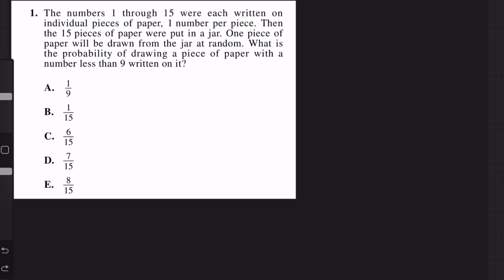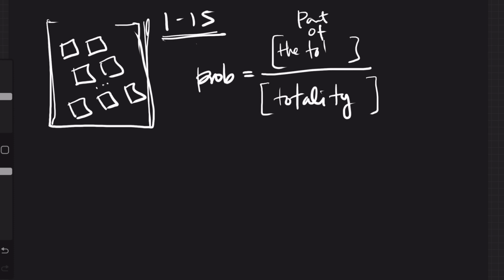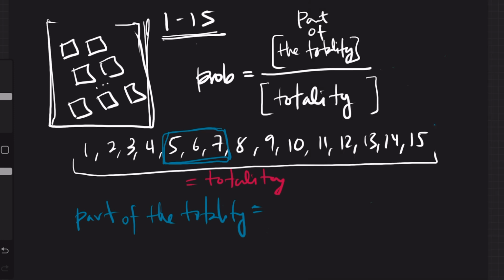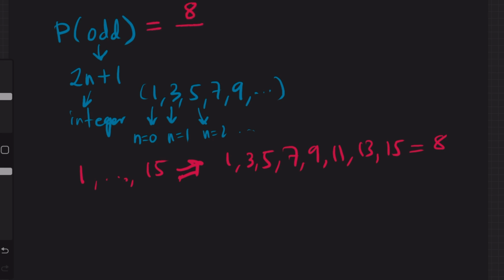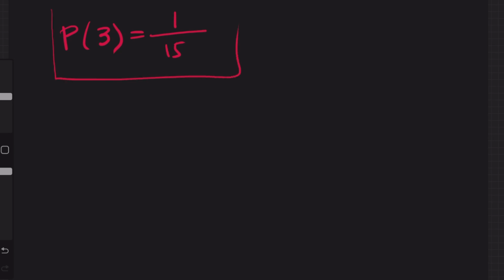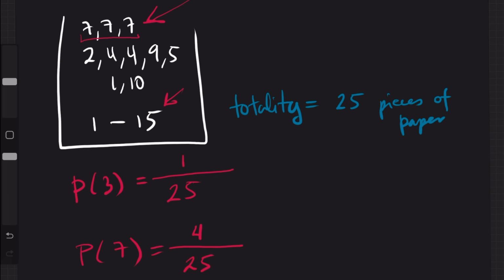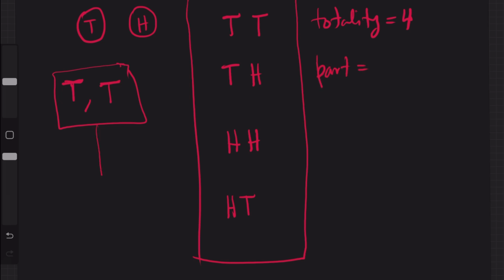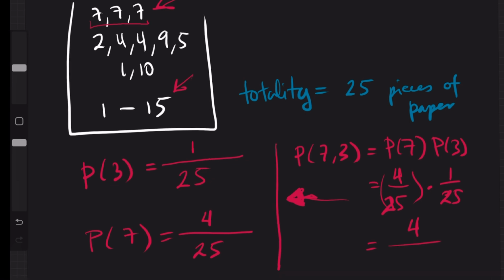ACT Test Prep - Math Section - Problem 1 of 60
Standardized tests not only measure if you know something, but also, and most importantly, how efficient is your application of that knowledge. Solving a problem in less than a minute is hard if you didn't practice enough.

This is the first of a series of videos where I will try to train you, not only to know the WHY but also to gain SPEED in answering them.

And GOOD LUCK IN YOUR TEST!

Timeline:
00:00 Welcome!
01:20 Question 1
06:10 Answer
06:20 Variation 1 (Odd numbers)
07:45 Variation 2 (Even numbers)
09:30 Variation 3 (Altered Pieces of Paper)
12:11 Tossing Coins
16:00 Homework (Tossing a coin thrice and getting 3 heads)